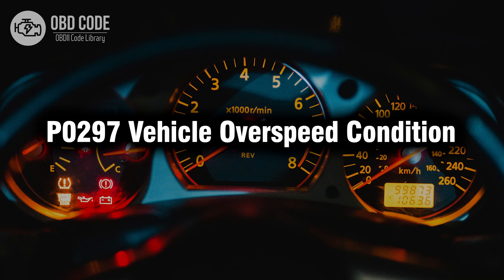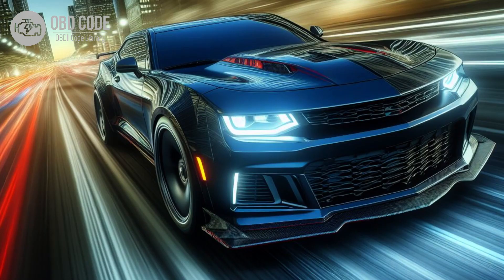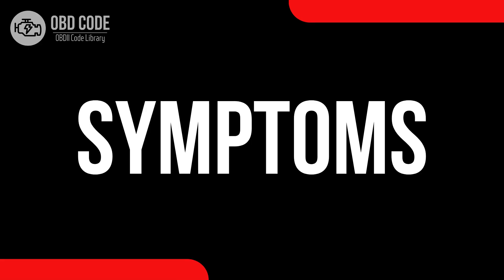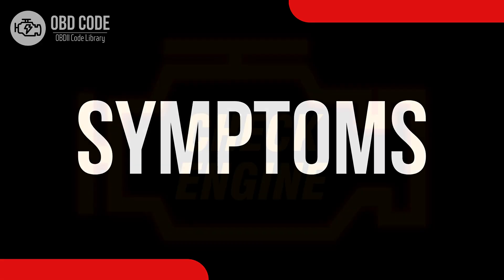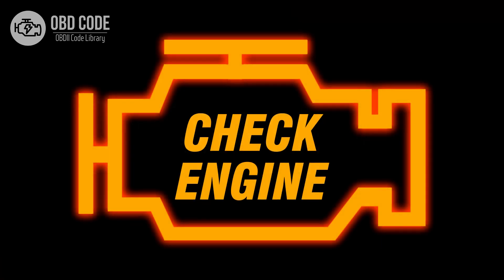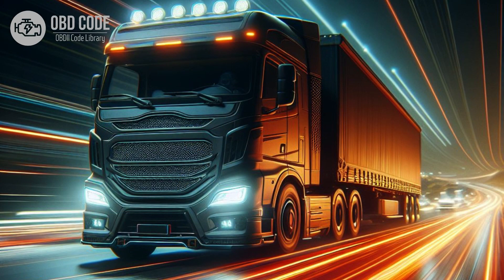P0297 Vehicle Overspeed Condition 🟢 Trouble Code Symptoms Causes Solutions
P0297 Vehicle Overspeed Condition